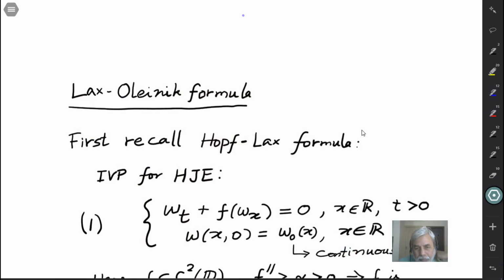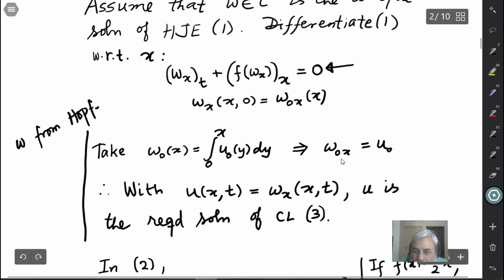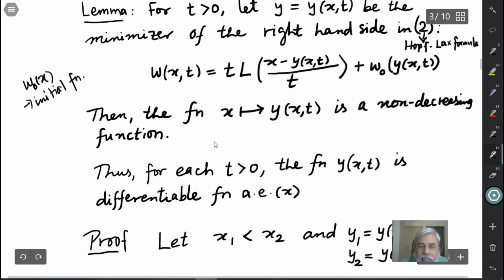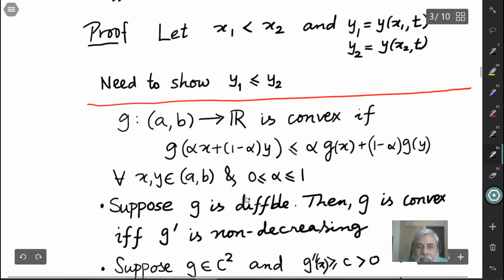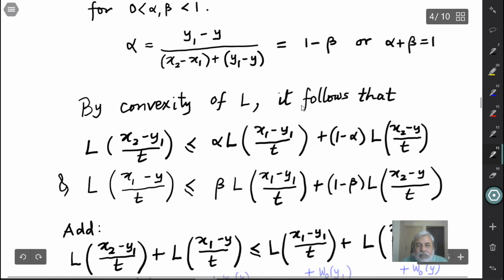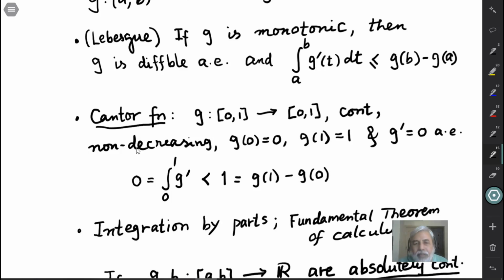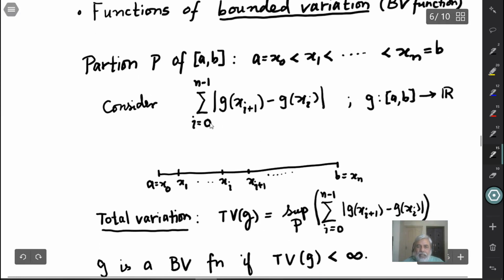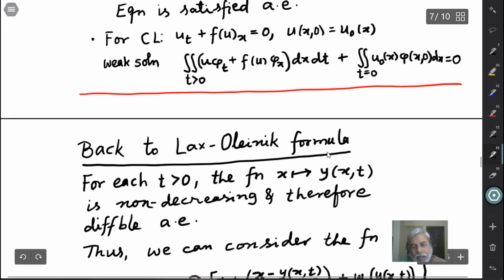W3L1 CL4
Functions of bounded variations, Cantor function